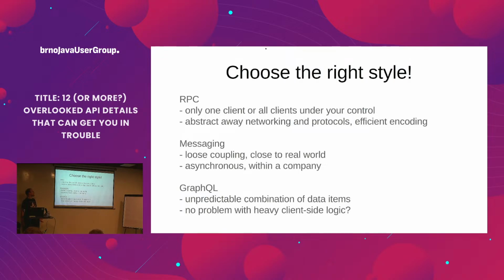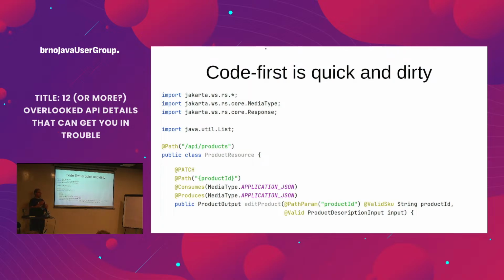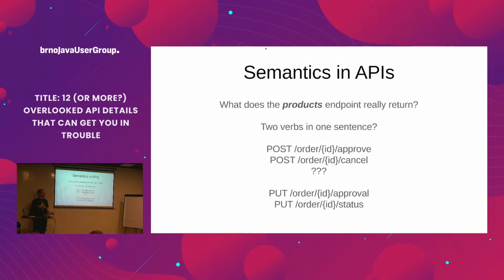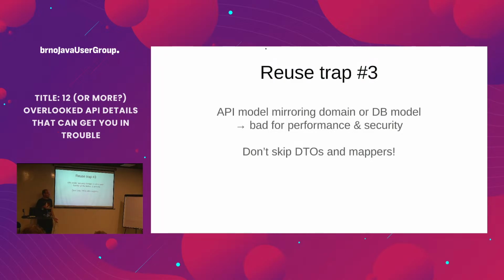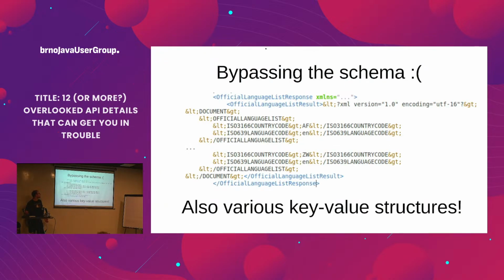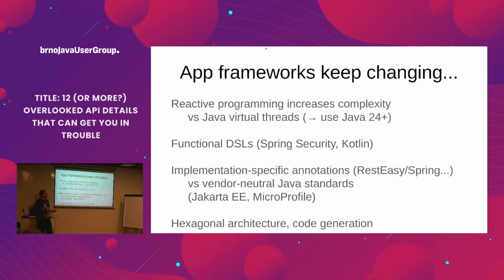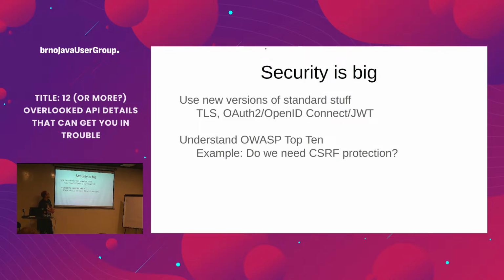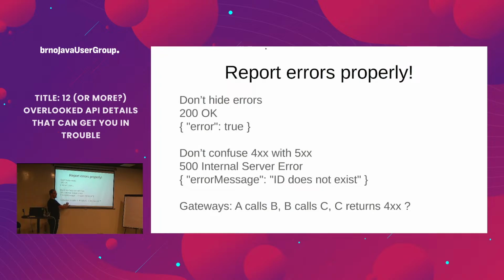Title: 12 (or more?) overlooked API details that can get you in trouble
Speaker: Marián Varga (Freelance Software Engineer, LinkedIn)

Abstract:

API design and implementation are skills that are usually treated as just parts of mastering an implementation language like Java. Poorly thought-out API decisions or APIs driven by implementation framework defaults can lead to maintainability, security, or performance problems that are hard to fix once the APIs are already in use.

In my talk, I will show real-world examples of APIs that work well at the beginning, but can be the source of unexpected problems later.

0:00 Introduction
0:40 About me and my book
5:11 Choose the right style!
11:05 Take REST or die?
15:56 Code-first is quick and dirty
21:01 Spec-first has problems, too
24:12 Semantics in APIs
27:30 Troubles with time
30:08 Reuse trap #1
33:00 Reuse trap #2
34:40 May not be just reuse
35:40 Reuse trap #3
37:13 Don't skip DTOs and mappers!
38:57 Reuse trap #4
42:09 Versioning is a process, not a product
45:50 Bypassing the schema :(
48:25 Small tip: array at JSON root
49:08 App frameworks keep changing...
58:48 Question from the audience
1:04:02 Security is big
1:07:41 Are you testing the right thing?
1:11:53 Report errors properly!
1:16:00 Questions